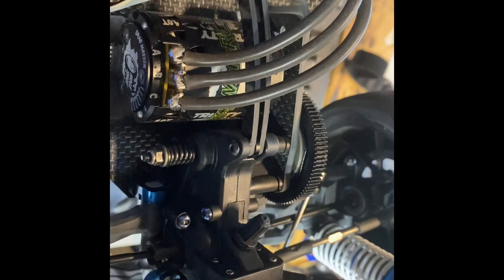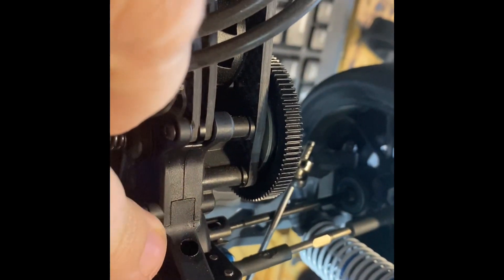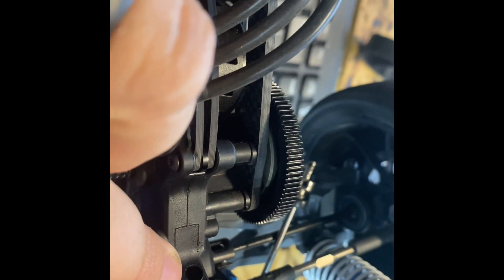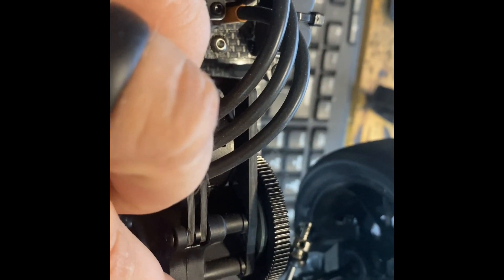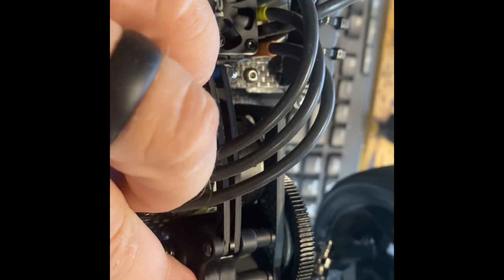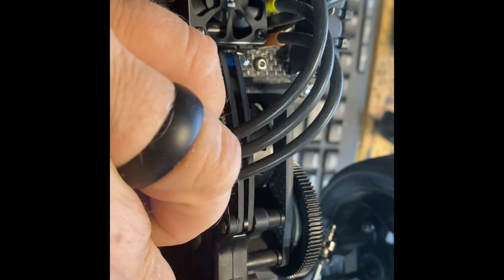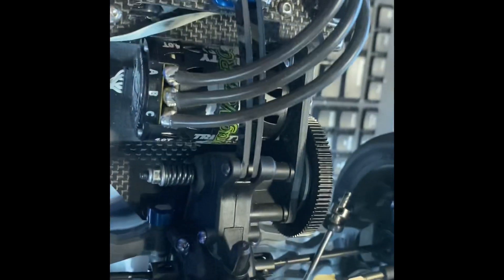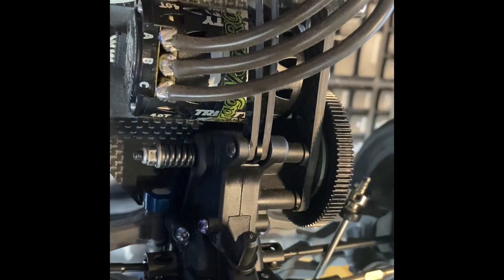Keep That Transmission Smooth!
How to keep that transmission butter smooth without thick grease!